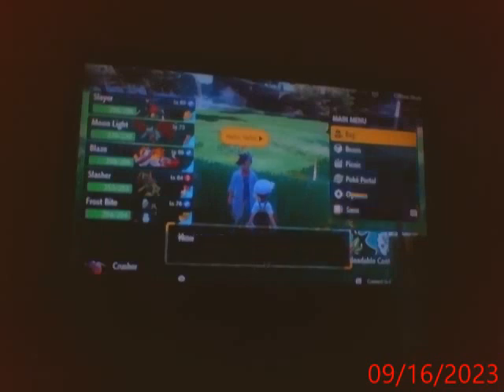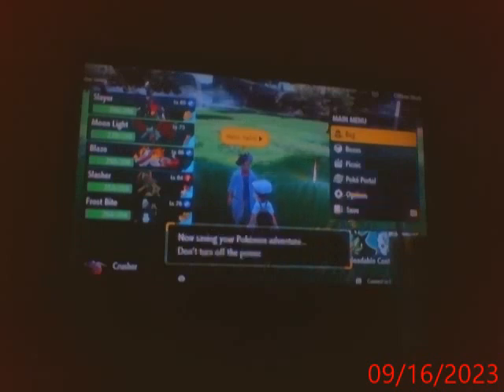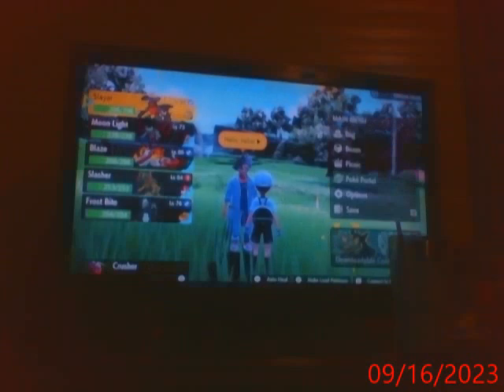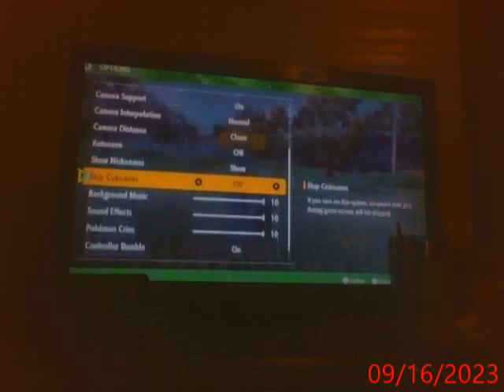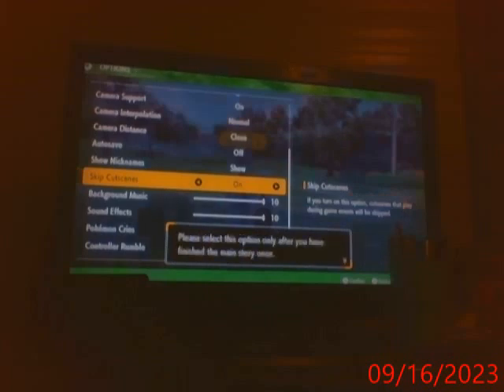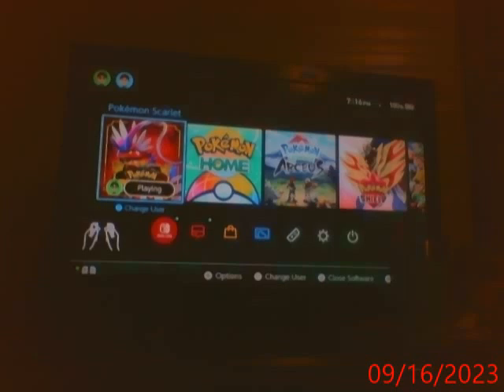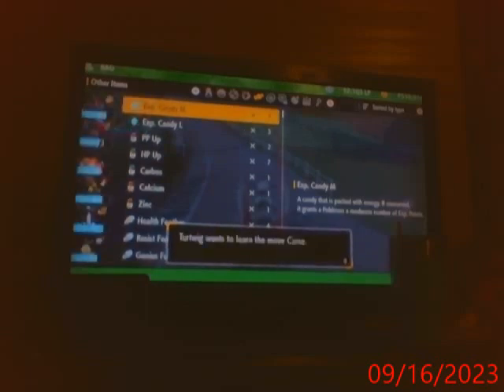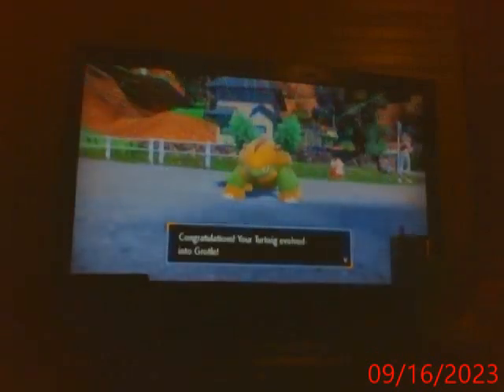Lets play Pokemon Scarlet part 77 (Getting Turtwig, evolving & playing with her in Picnic!!)